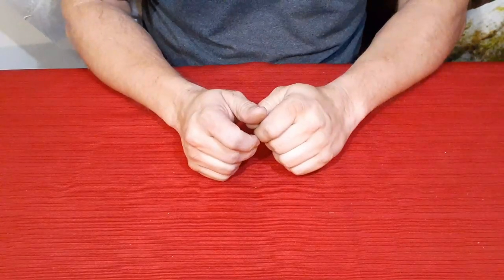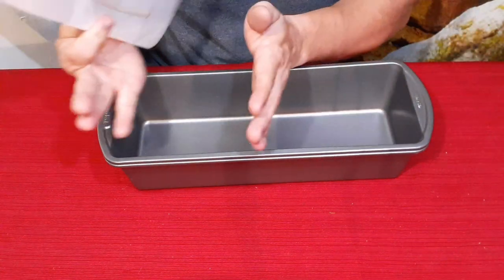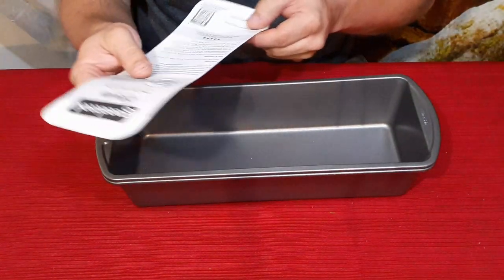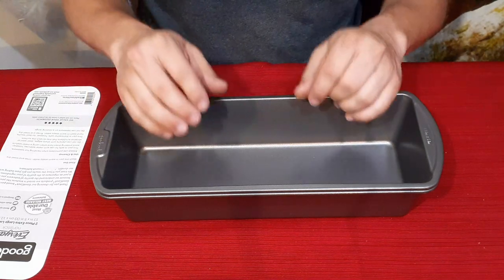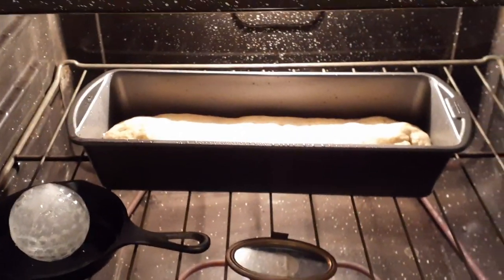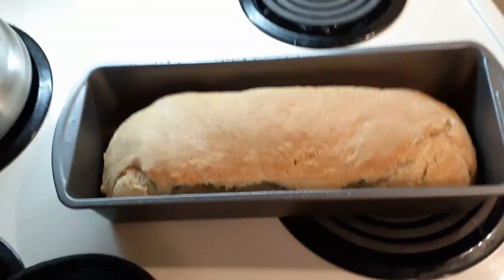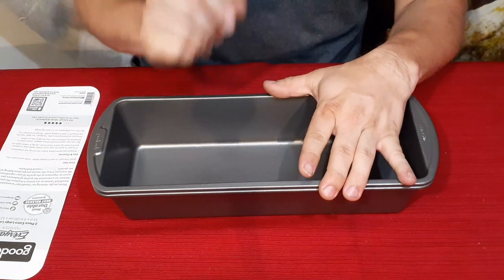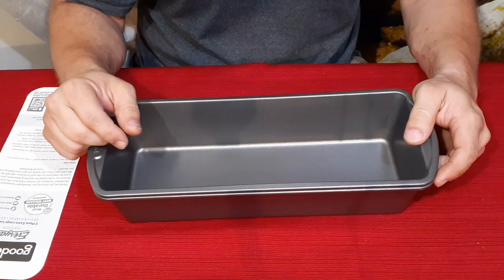Good Cook Set of 2 Extra Large 13'' x 5'' Nonstick Steel Bread Loaf Pans